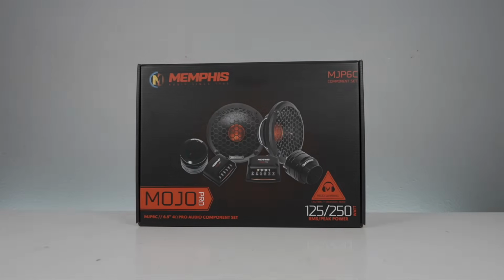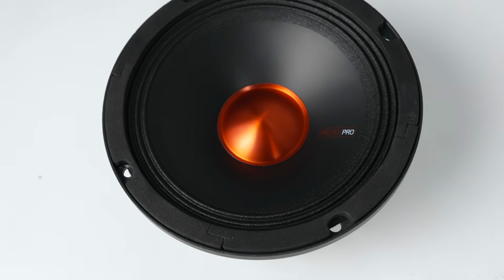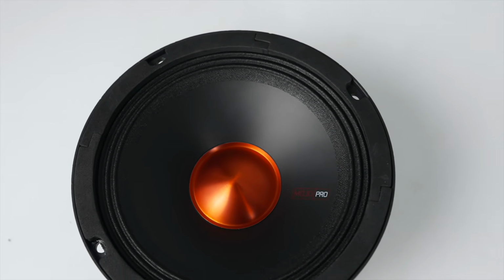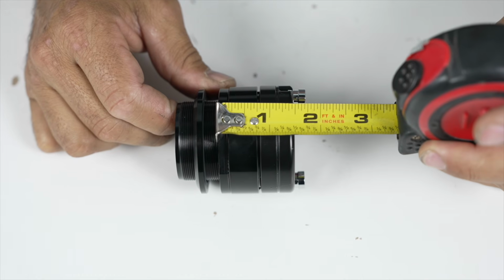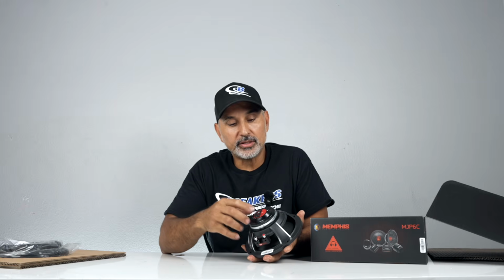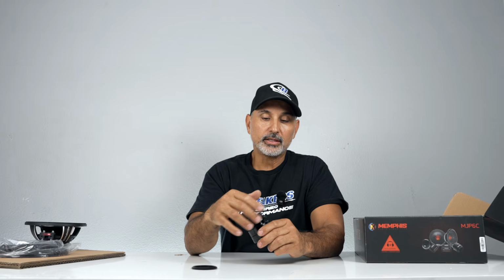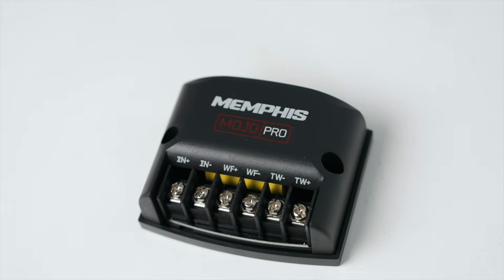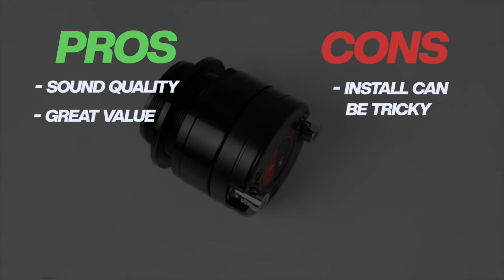Are These The Best Car Audio Speakers for Components? The Memphis MJP6C 6.5" Review and Demo.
We take a close look at the Memphis Mojo Pro Series Components, Model MJP6C. We go over specs and do a demo so you can hear what these speakers sound like.